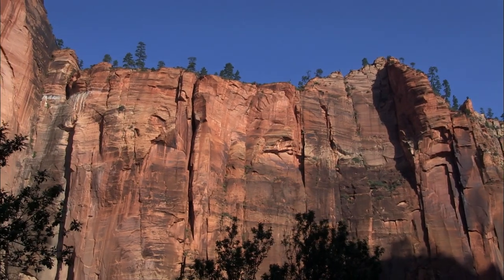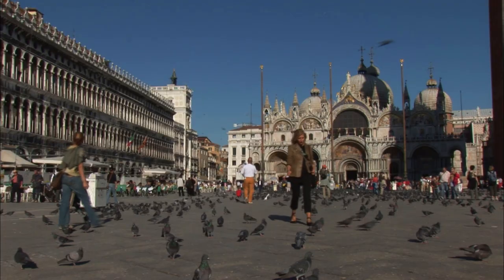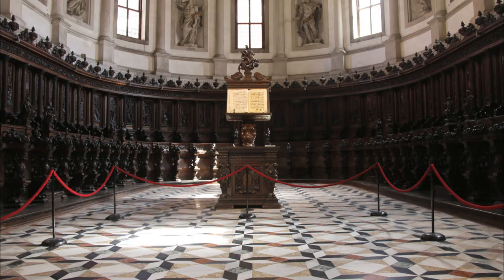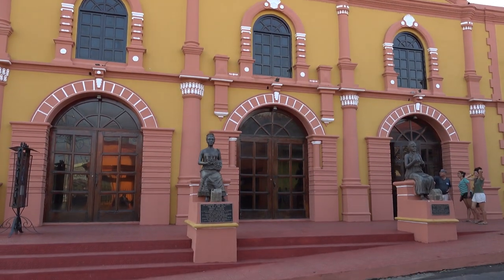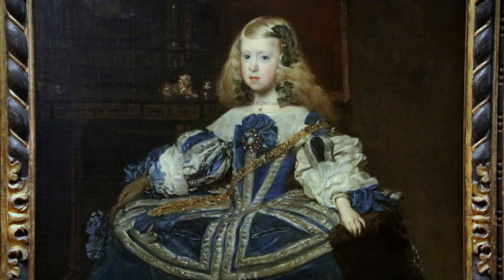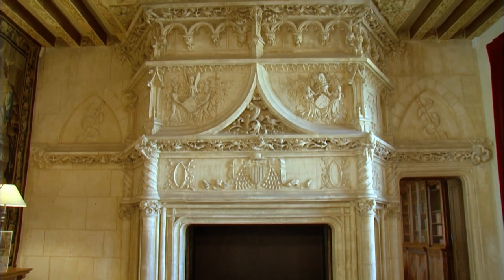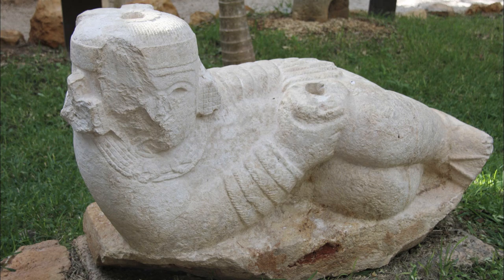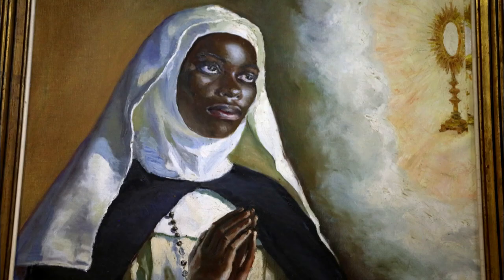From Brice Canyon to Venice | Wonders of the World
00:00 7 wonders of the world
00:37 Zion and Brice Canyon National Parks, Utah, USA
08:01 St. Mark's Basilica, Venice, Italy
15:56 Leon, Nicaragua
24:05 The Museum of Fine Arts (KHM), Vienna, Austria
31:35 The Château de Chaumont sur Loire, France
38:57 The Mayan City of Dzibilcahltlun, Yucatan, Mexico
44:49 The University of Salamanca, Spain

Director: Jacques VICHET